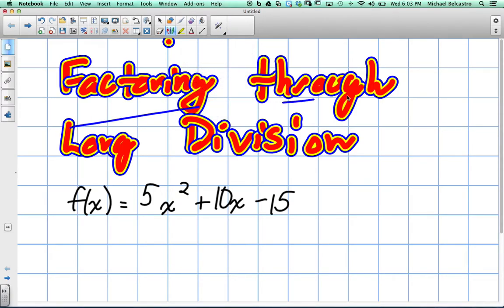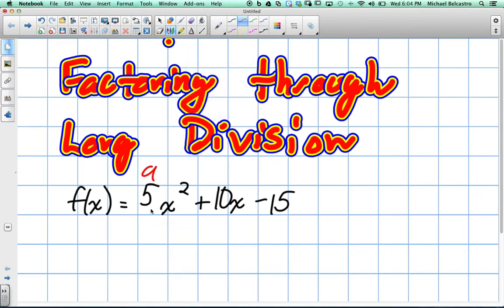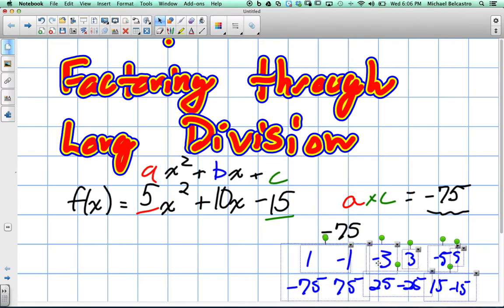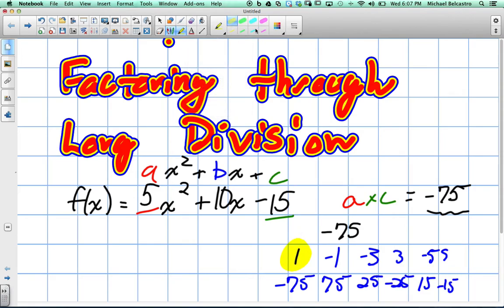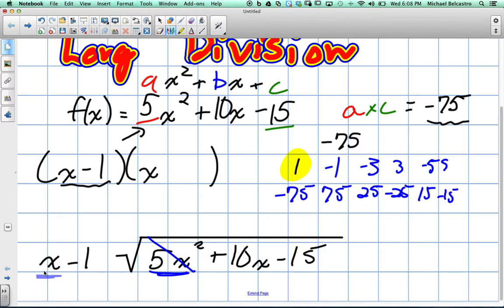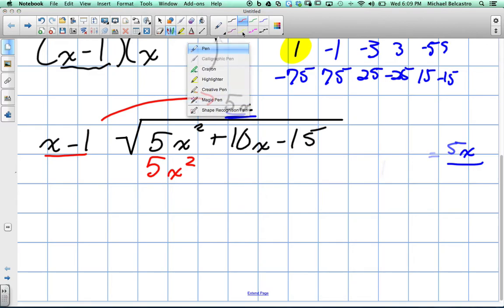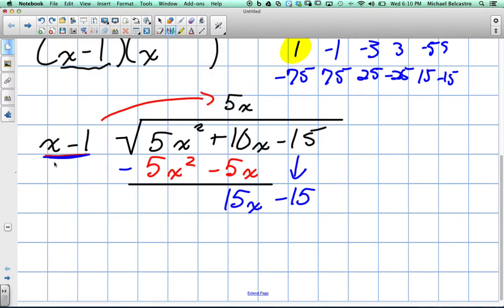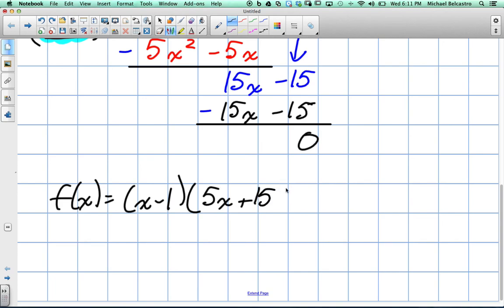Factoring Trinomials with Long Division Grade 11 mixed Lesson 2 5 5 28 14